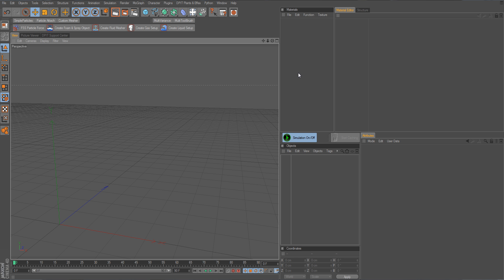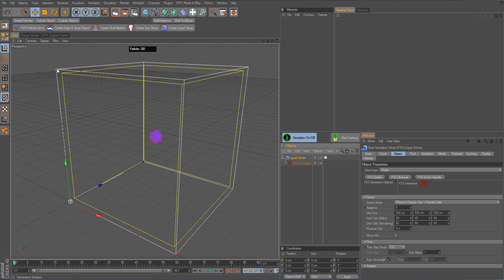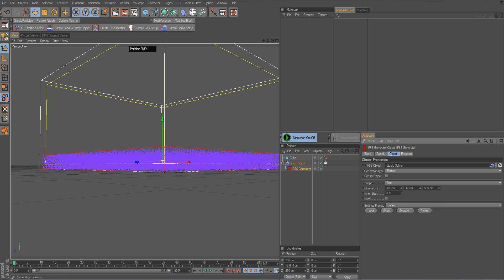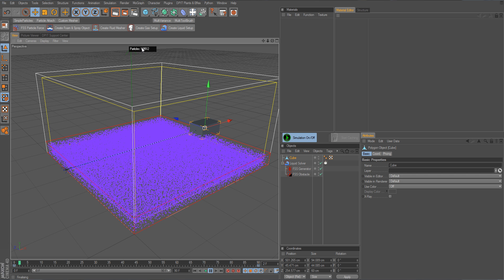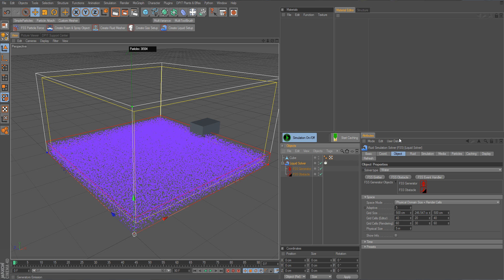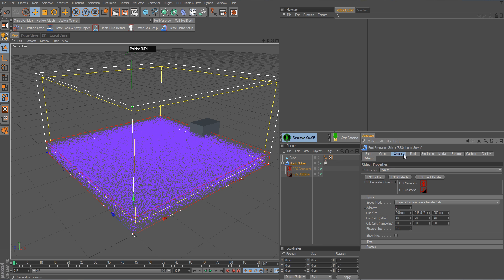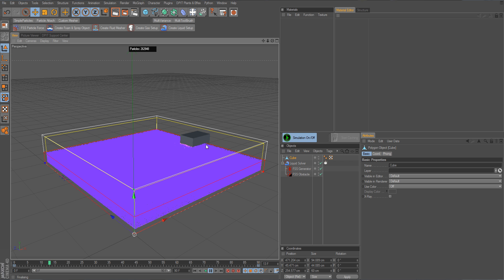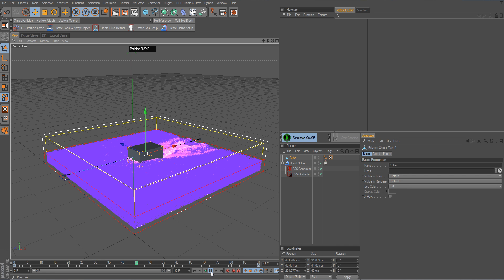Quick Tutorial: Ship Wake and Container Filling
This is a quick video tutorial using DPIT Effex 1.6 to create a ship wake and how to fill up a container for a (calm) open water scene.